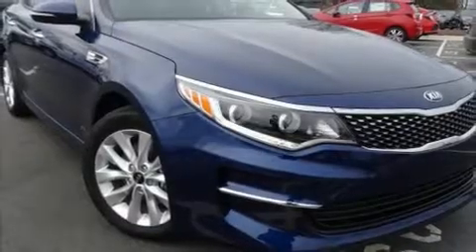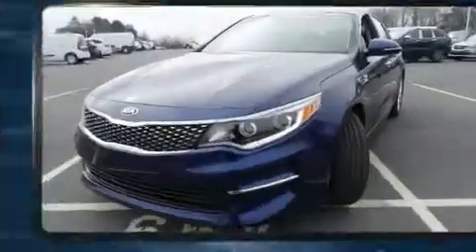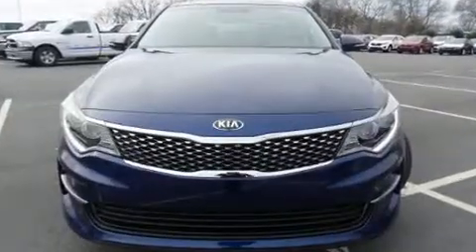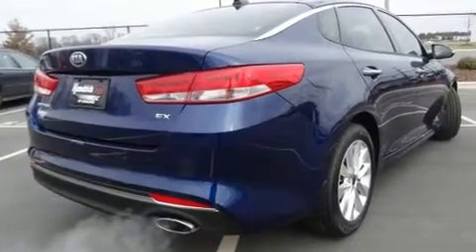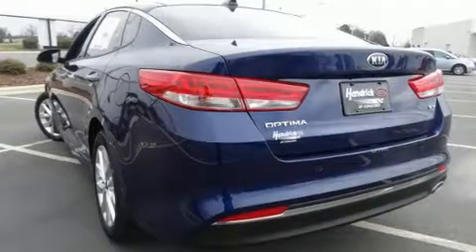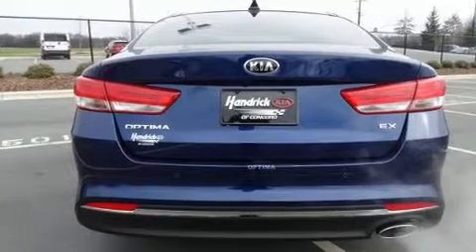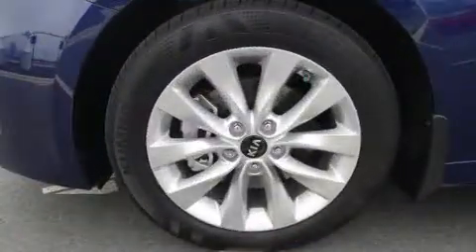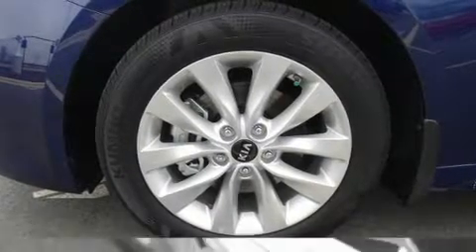2017 Kia Optima EX (A6) in Concord, NC 28027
7550 Hendrick Auto Plaza NW

You can expect a lot from the 2017 Kia Optima. This 4 door, 5 passenger sedan offers the latest in technological innovation and style. It features a front-wheel-drive platform, an automatic transmission, and a 2.4 liter 4 cylinder engine. Kia infused the interior with top shelf amenities, such as: delay-off headlights, heated seats, front dual-zone air conditioning, tilt and telescoping steering wheel, power door mirrors, remote keyless entry, and leather upholstery. Kia also prioritized safety and security by including: dual front impact airbags with occupant sensing airbag, head curtain airbags, traction control, brake assist, anti-whiplash front head restraints, a security system, and 4 wheel disc brakes with ABS. This car was designed with safety in mind, allowing you to drive with even greater assurance. We have the vehicle you've been searching for at a price you can afford. Stop by our dealership or give us a call for more information.